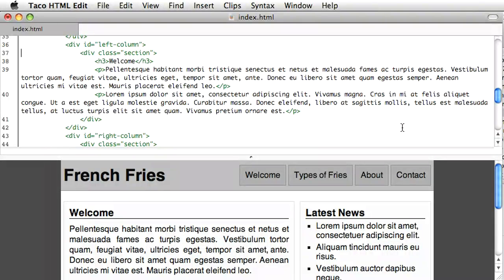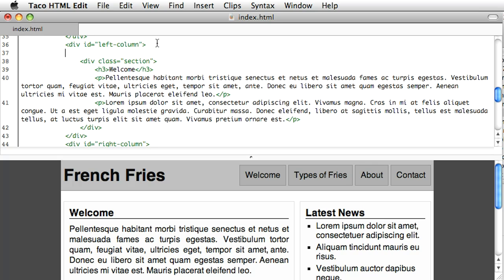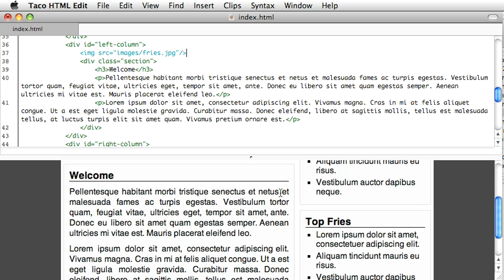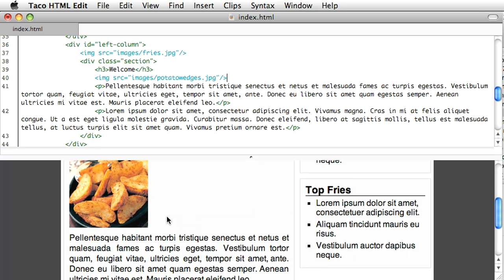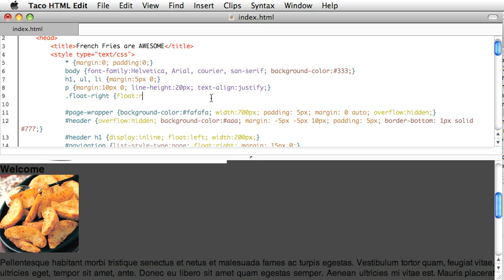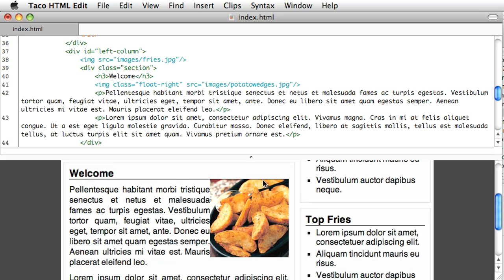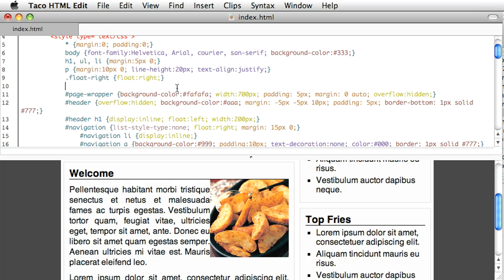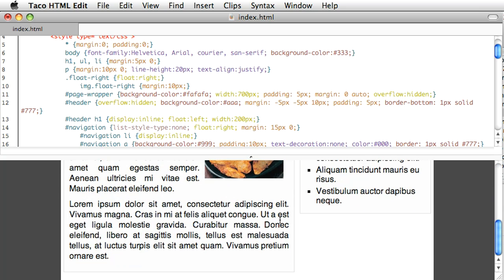Lesson 29 - Building a page PT 6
Continuing to build our page.